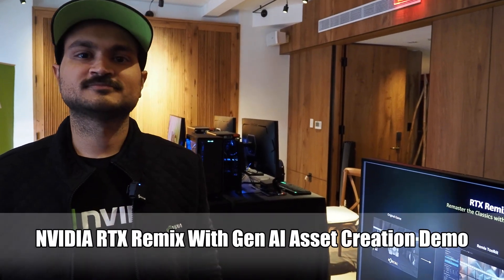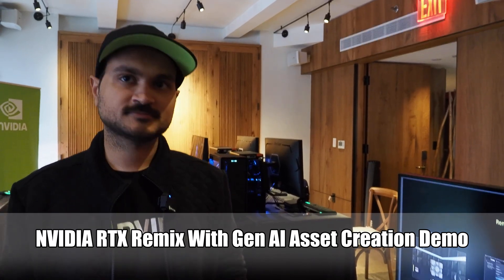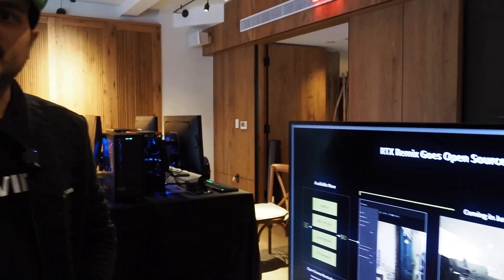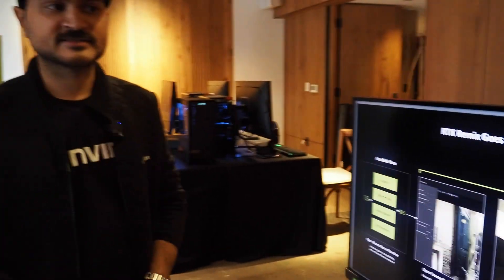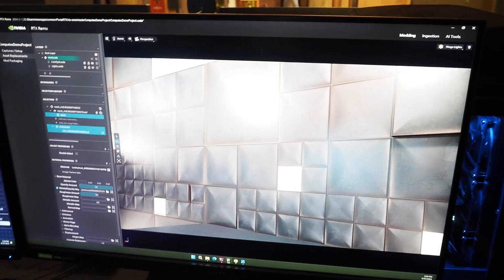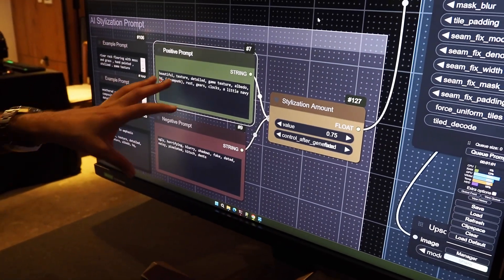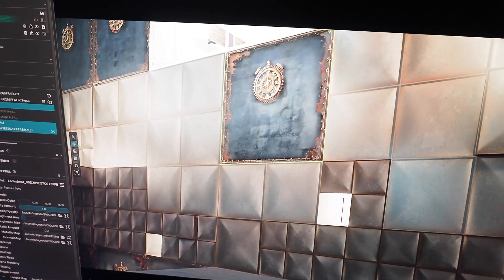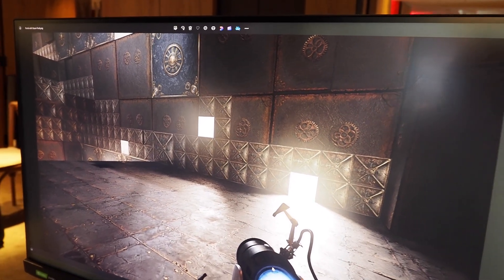Watch NVIDA RTX Remix With GenAI Re-Theme Entire Game Levels In Minutes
We recently caught up with some folks from NVIDIA to check out some of the company’s latest software advancements an integrations. This demo shows a new build of RTX Remix in action with integrated Generative AI capabilities. Using text prompts, someone without any graphic artistic ability, can create new textures and assets and completely revamp the look of a game level in minutes. We show it in action in Portal With RTX.

SUPPORT HOTHARDWARE!

And please drop us comment to so we can interact with you!

Gear That Makes Us Go:
15" Bi-Color LED Video Light Panel